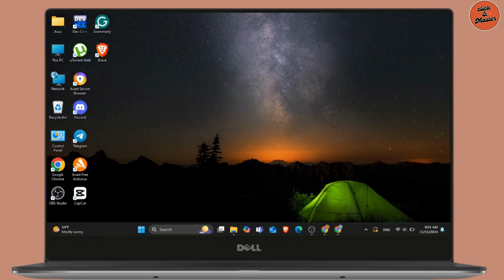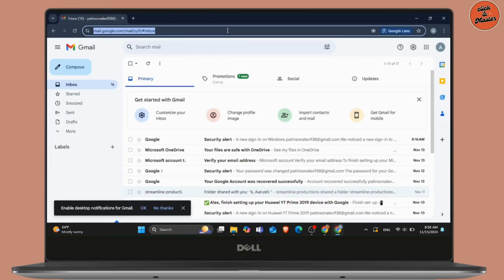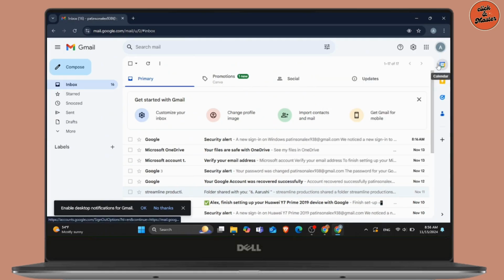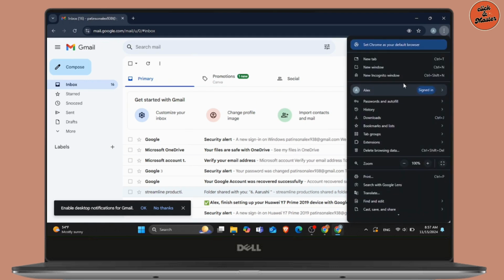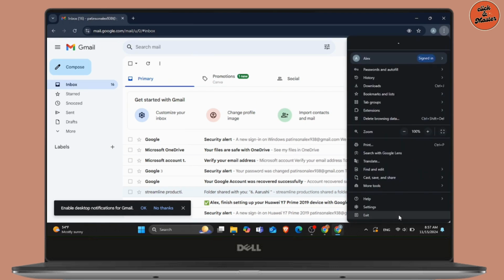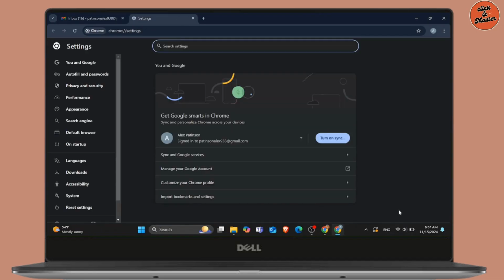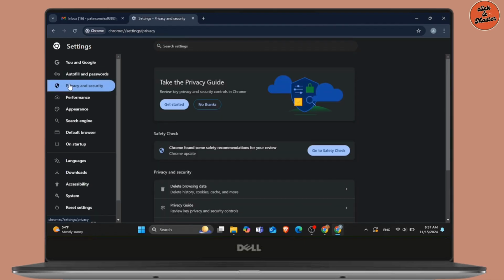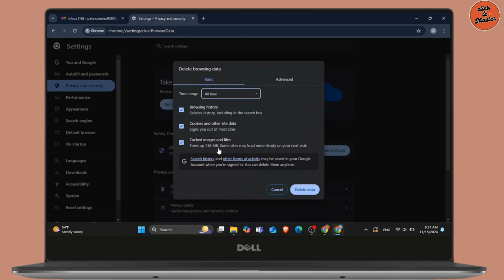How to fix Attachment Error in Gmail ?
Welcome to our step-by-step guide on "How to Fix Attachment Error in Gmail!" If you're facing issues with attachments in Gmail, whether they won’t upload, download, or are causing errors when sending, this video is for you. We'll walk you through common solutions to resolve attachment errors in Gmail, help you troubleshoot file size issues, and get your Gmail back to working smoothly. Follow these tips to fix any attachment problems in Gmail and improve your email experience.

In this video, we will show:

Troubleshooting attachment upload issues in Gmail
Resolving Gmail attachment file size problems
Fixing Gmail attachment not downloading error
Common Gmail attachment errors and their solutions